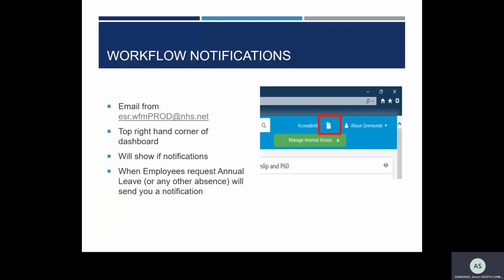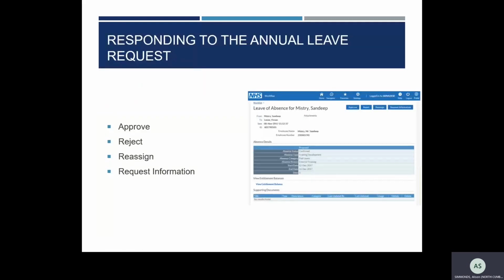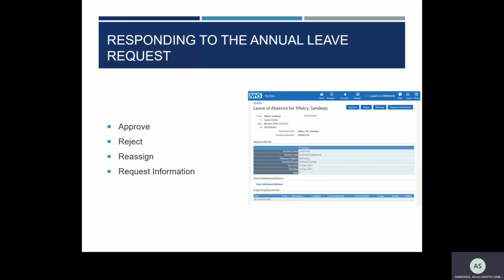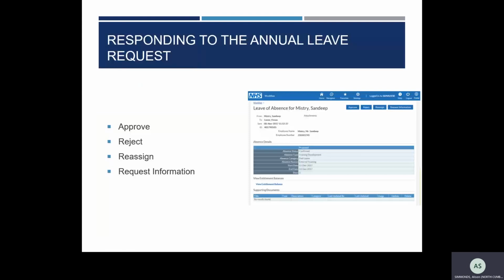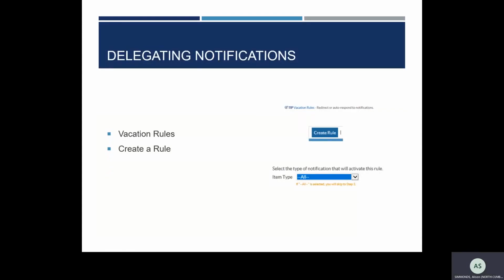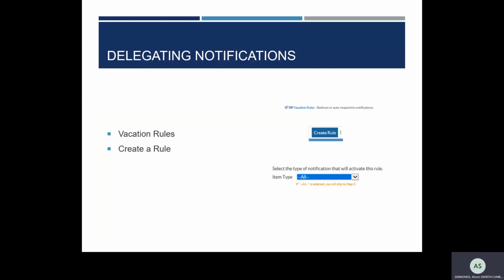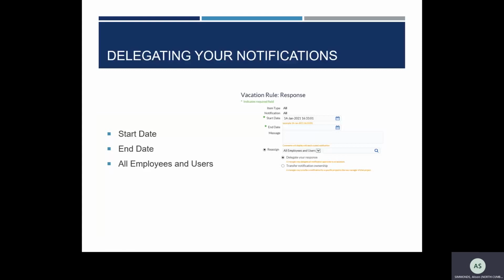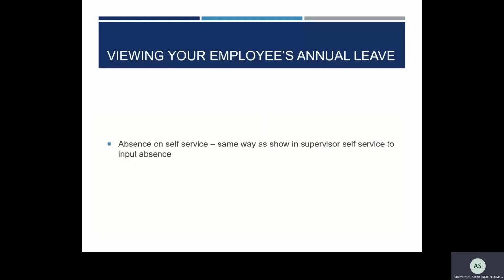Reviewing annual leave requests in ESR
This is a webinar tutorial on how to view and respond to your employee's annual leave requests.

If you found this video useful, please give this a like!

Please be aware that YouTube is an external source and any videos which are linked to or played automatically after this video are not related to this trust or the ESR system.